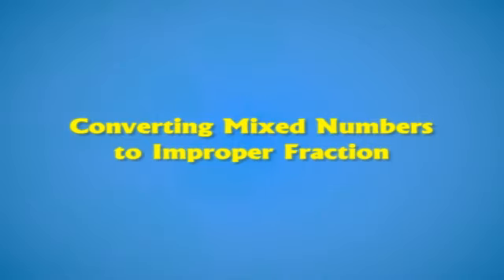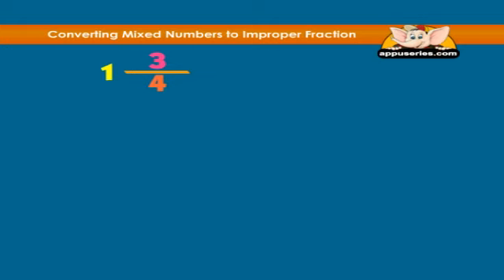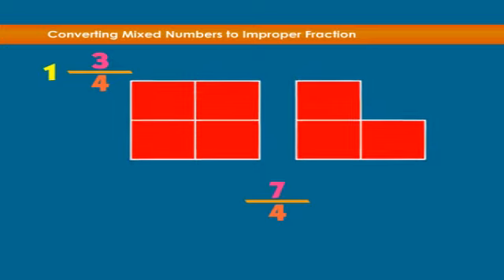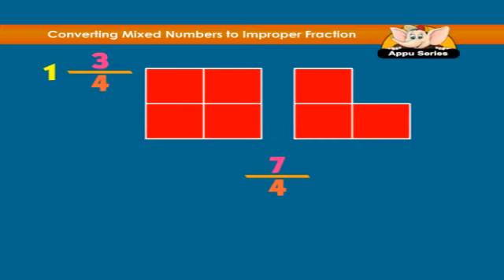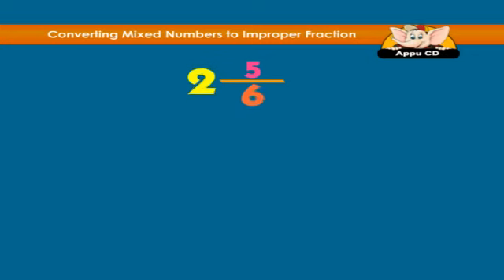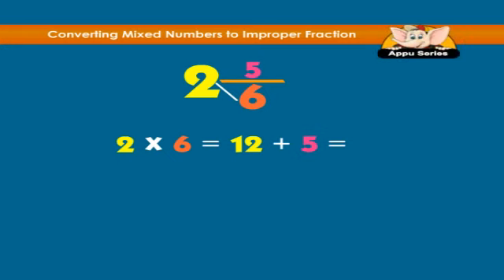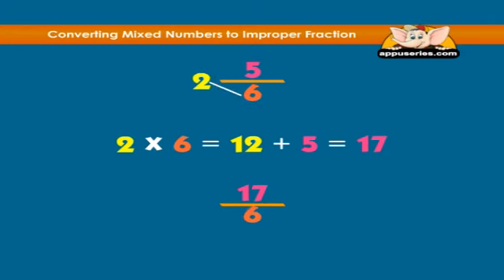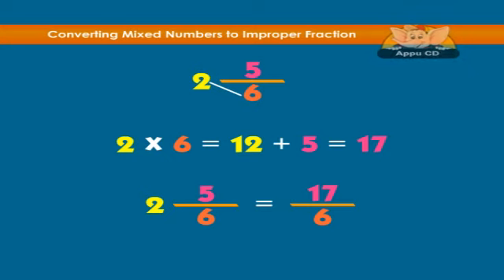Learn Fractions - Convert Mixed Numbers to Improper Fractions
Here is the first step to most operations with mixed numbers... Turning them into improper fractions is the first step. Learn to convert mixed numbers in this lesson